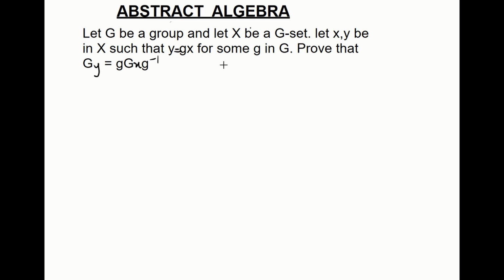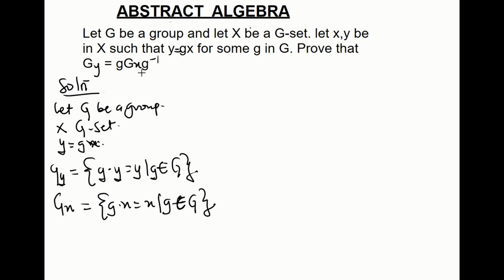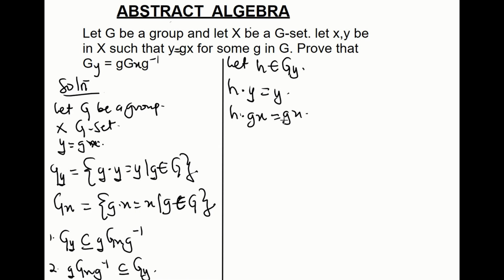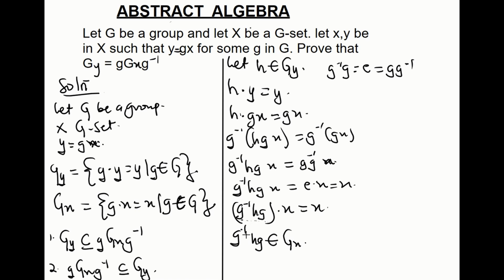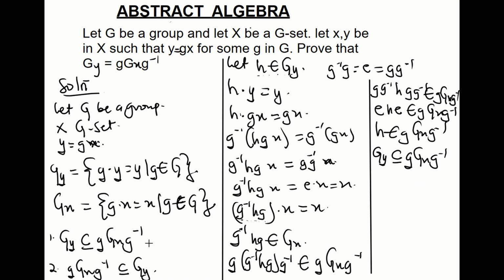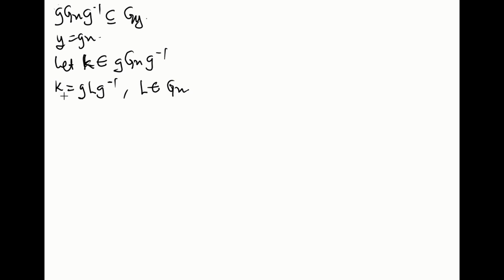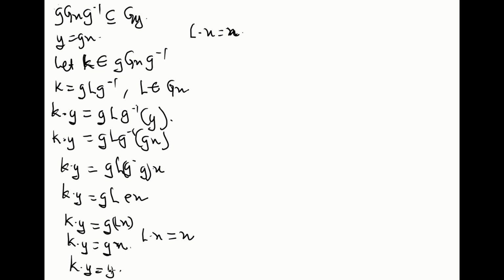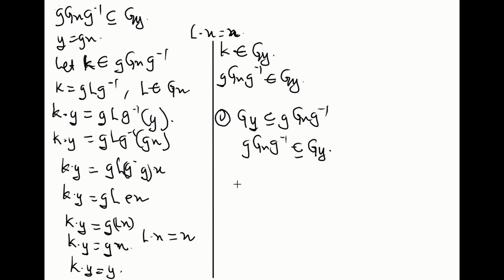Abstract Algebra Proof | When Do Stabilizers Become Conjugate?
In this video, we solve a fundamental Abstract Algebra and Group Theory proof involving group actions, G-sets, and stabilizers.

We prove step-by-step that if a group G acts on a set X, and two elements x,y∈X satisfy y=gx for some g∈G, then their stabilizers are conjugate subgroups:

This is a key theorem in the study of:

Group Actions
Orbit-Stabilizer Theory
Conjugate Subgroups
Modern Algebra
Symmetry and Transformations
Abstract Algebra Proof Techniques

In this lesson, you will learn:
✔ Definition of a G-set
✔ What stabilizers mean geometrically
✔ How conjugation works in groups
✔ Why stabilizers of elements in the same orbit are conjugate
✔ Step-by-step algebraic proof writing techniques
✔ Important exam methods for abstract algebra courses

This topic is commonly tested in:

University Abstract Algebra courses
GRE Mathematics Subject Test
GATE Mathematics (India)
NBHM Exam
Graduate algebra qualifying exams
American, Indian, Chinese, Japanese, African, and European university mathematics examinations

Perfect for undergraduate and postgraduate mathematics students studying:

Group Theory
Algebraic Structures
Pure Mathematics
Discrete Mathematics
Higher Algebra